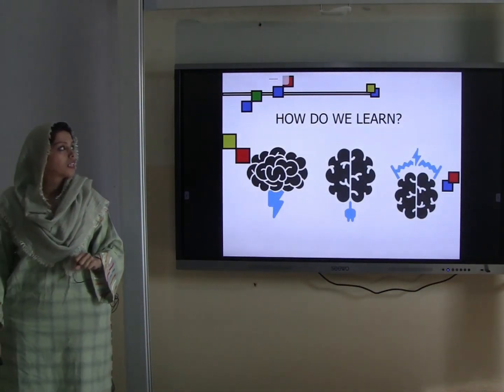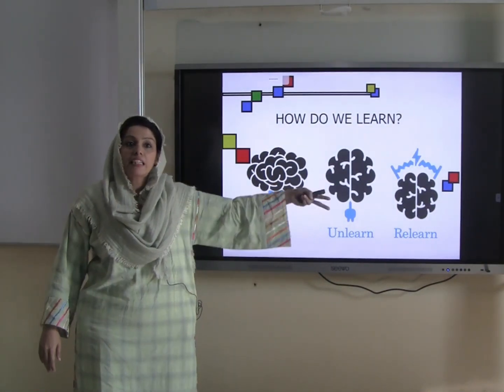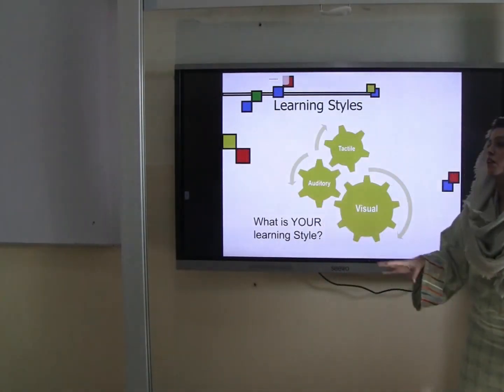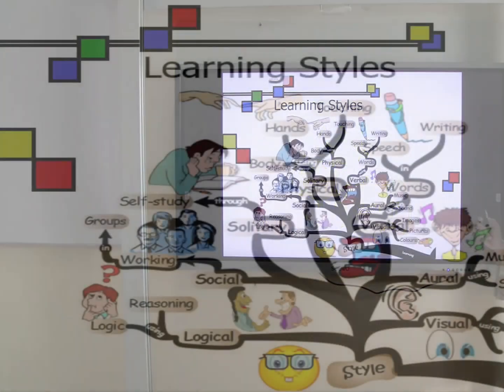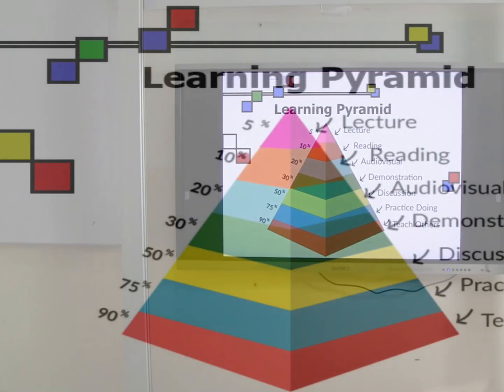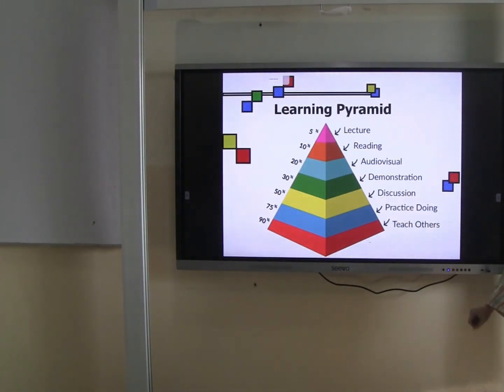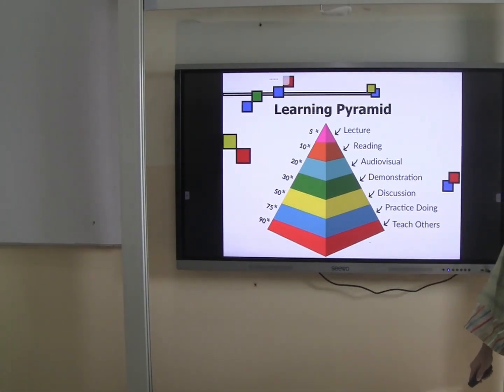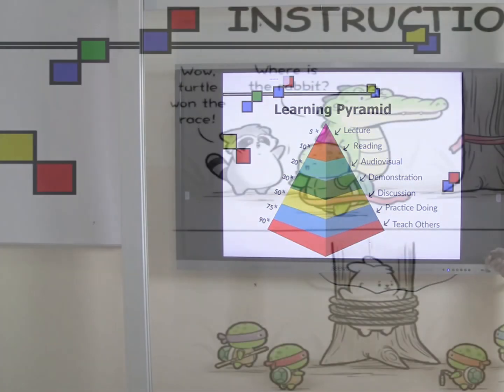What is active learning and teaching?